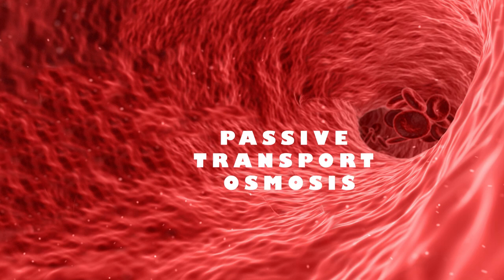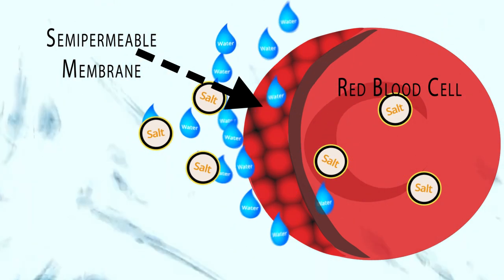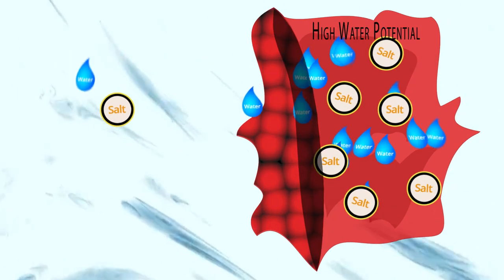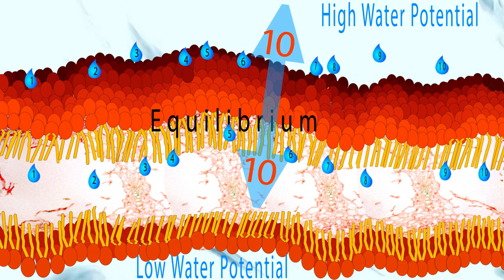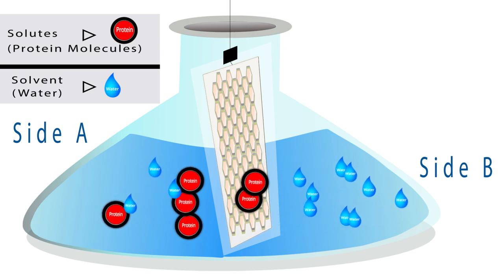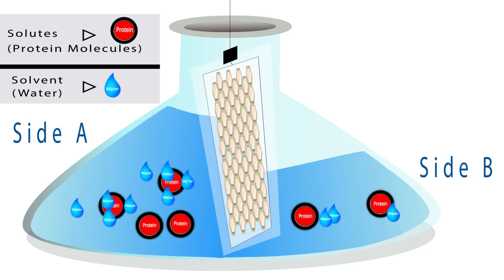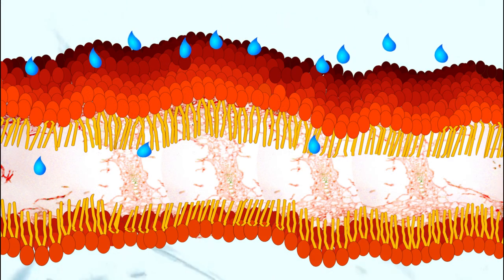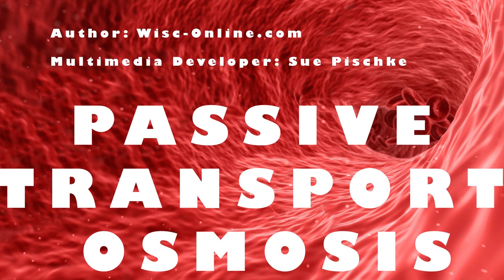The Cell - Passive Transport: Osmosis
Osmosis is a specific type of passive transport that refers to the movement of water through a semipermeable membrane.